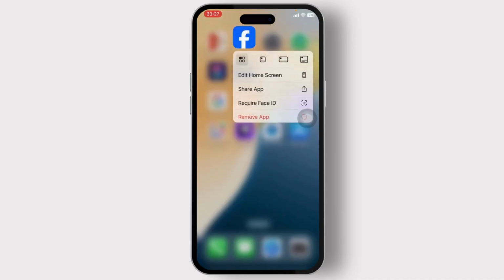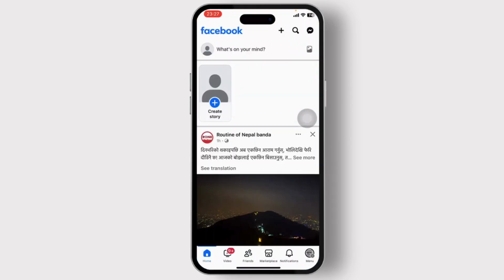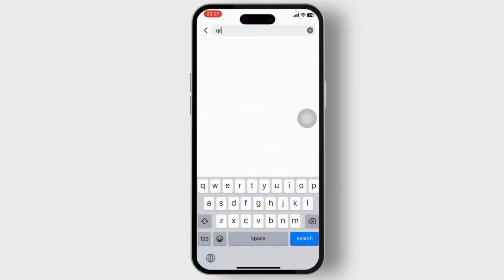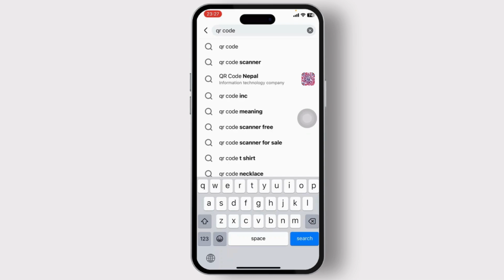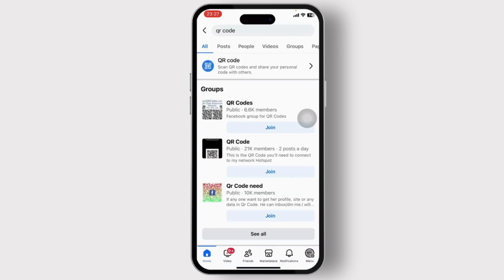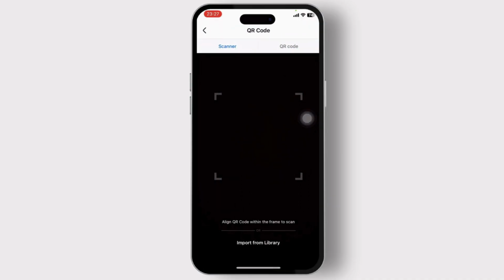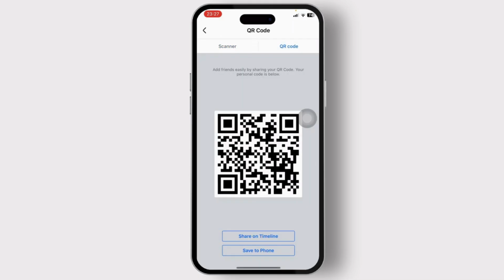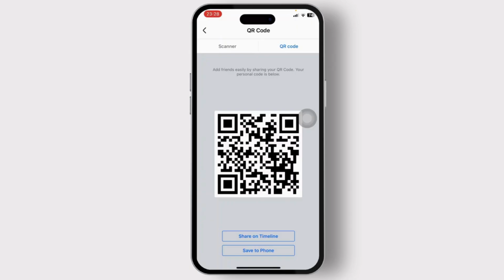How to Get QR Code in Facebook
Learn how to get QR code in Facebook quickly and easily in this step-by-step guide. Whether you're trying to share your profile, promote your business, or connect with others faster, this video will show you exactly how to find and create your Facebook QR code.

In this tutorial, you'll discover how to find your Facebook QR code on both mobile and desktop. You'll also learn how to generate a QR code for your Facebook page and how to use QR codes on Facebook for easier sharing and access.

Timestamps:
0:00 Introduction
0:25 Step 1: Finding Your Facebook QR Code
1:10 Step 2: Creating a QR Code for Your Facebook Page